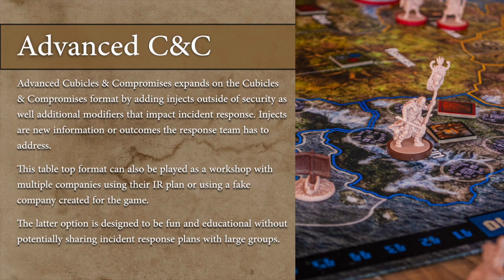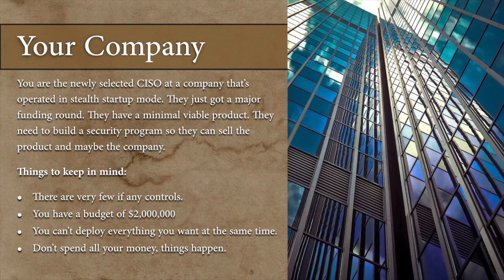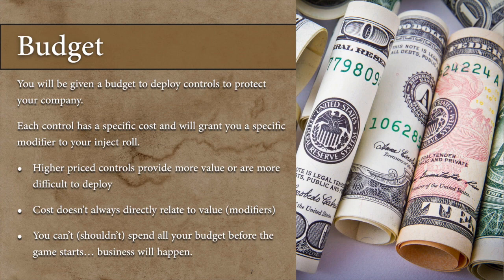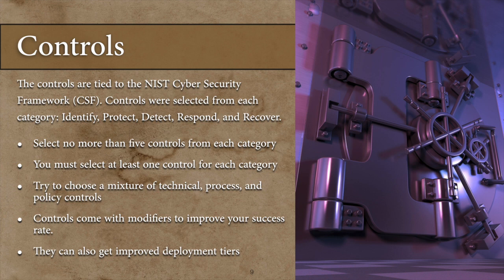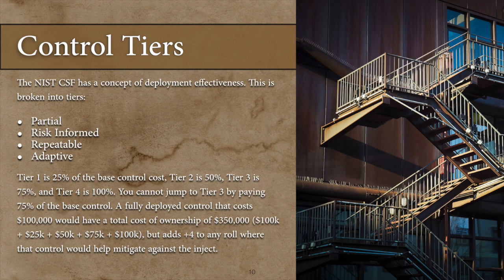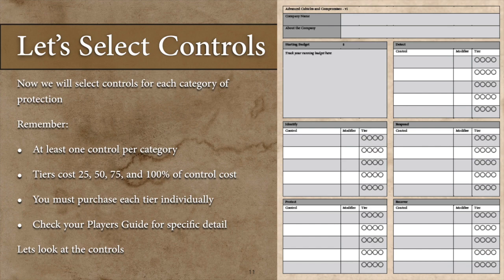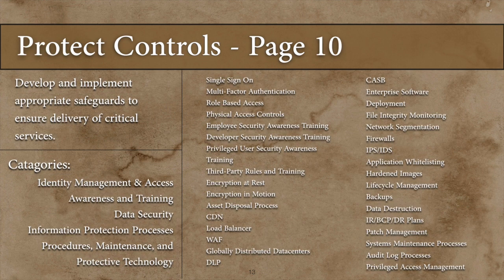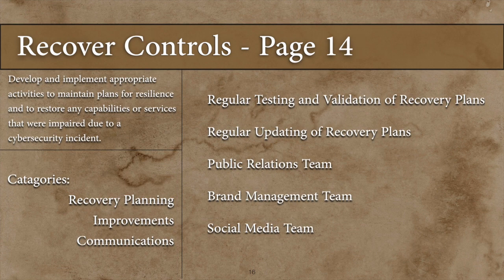Advanced C&C - Build Your Company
This video will help Advanced Cubicles & Compromises Attendees prepare their mock company for the Incident Response workshop.